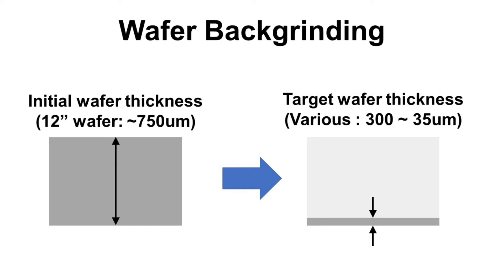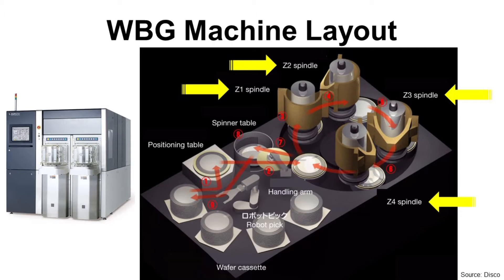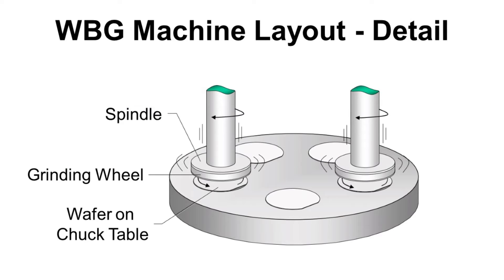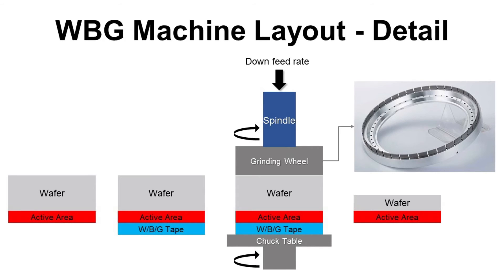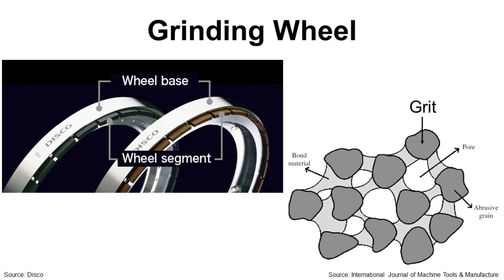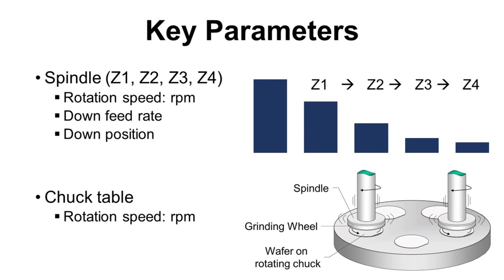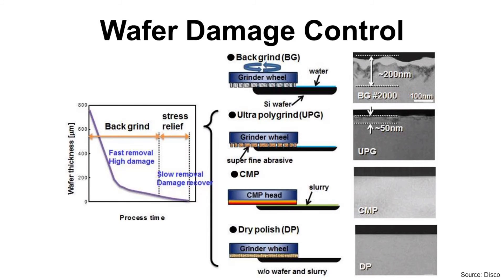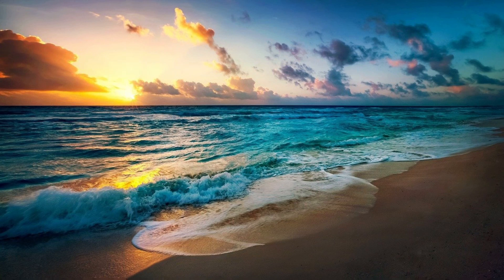[Eng Sub] Wafer Backgrinding - Parameters, Spindle, Chuck, Grinding Wheel, Grit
Semiconductor packaging process technology to reduce package thickness